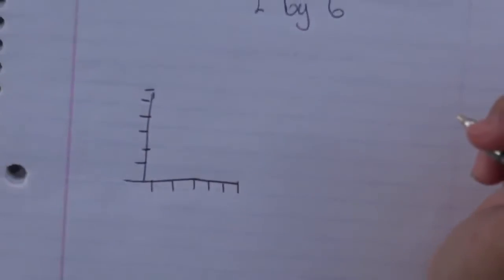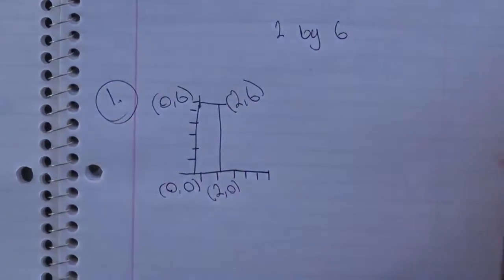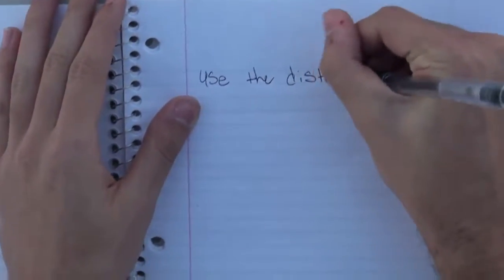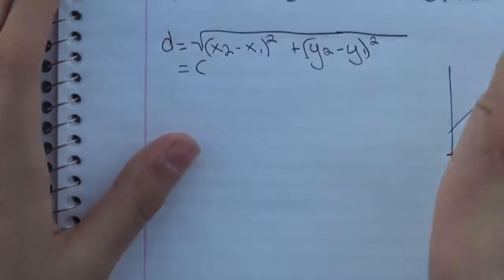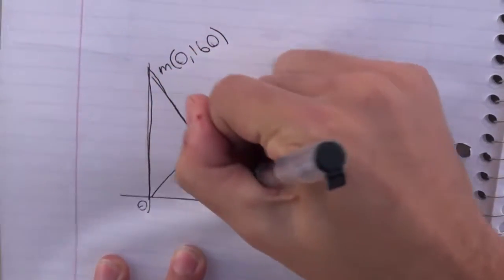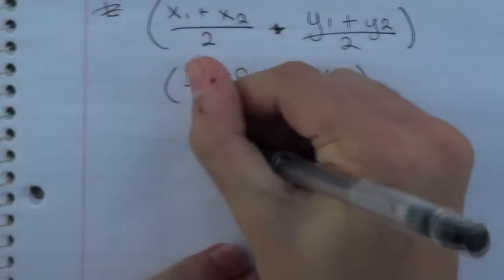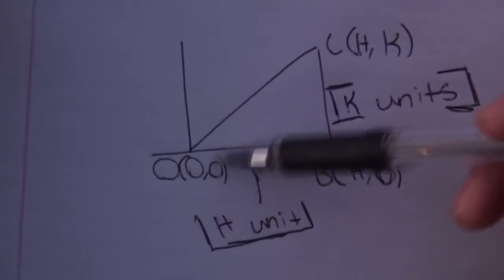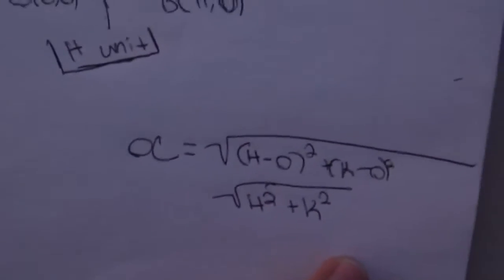4.7 Math Stuff.mp4.mp4.mp4.mp4.mp4.mp4.mp4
Channel used to be MauwFawkis on my Swearingballs account. I have since deleted that account, but that doesnt make this video any less awful.

When i am bored at home. i eat sunchips in the corner